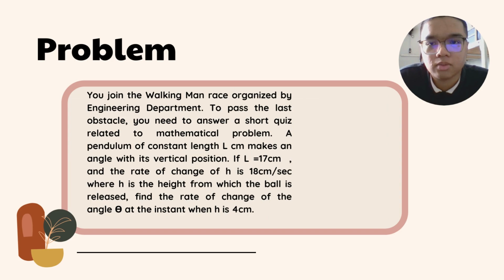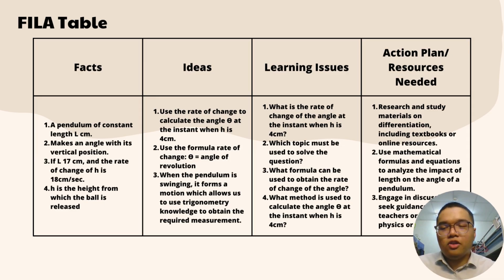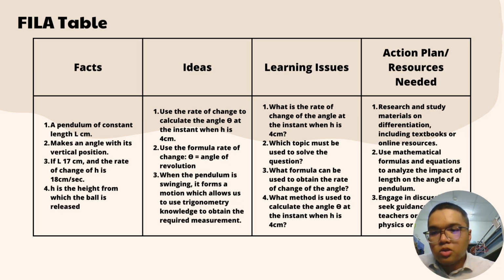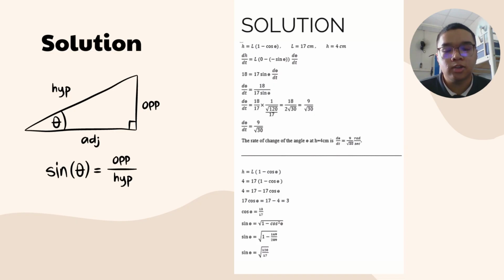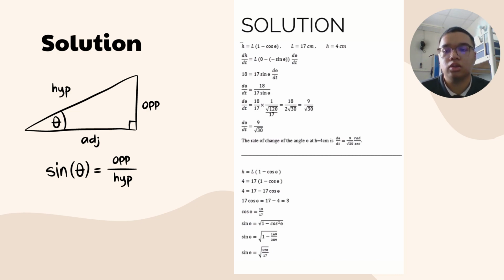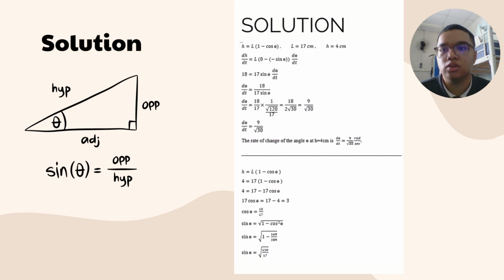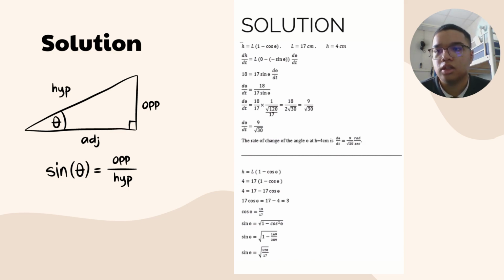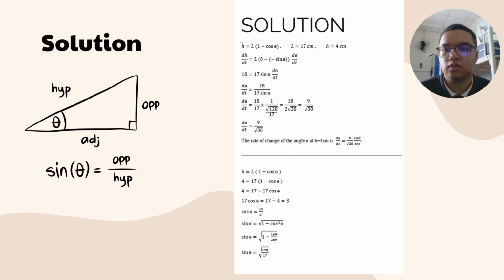PBL PRESENTATION M.E GROUP 7